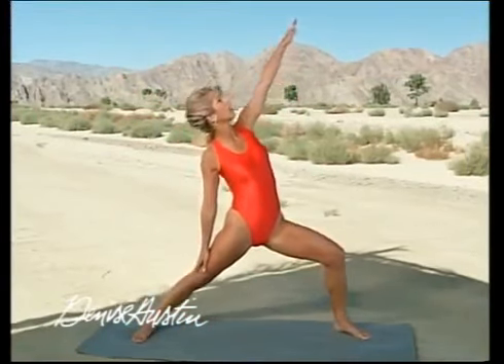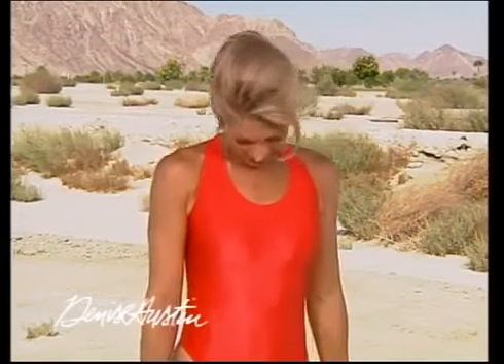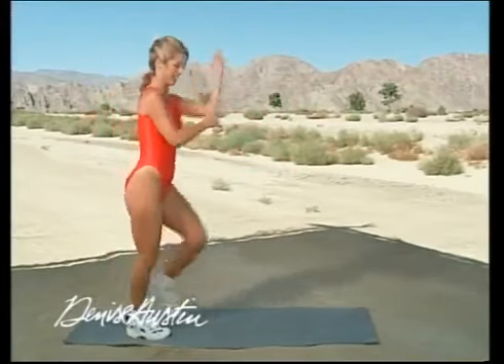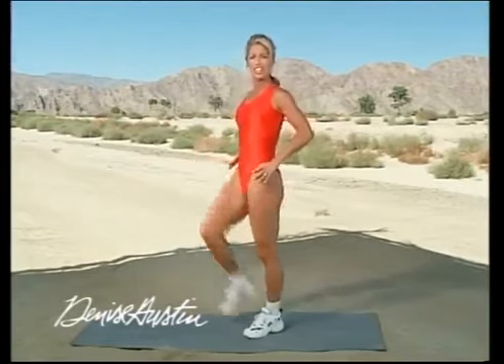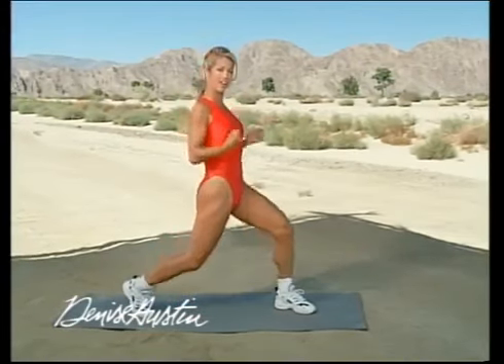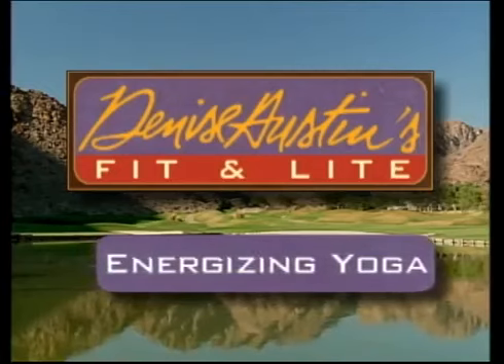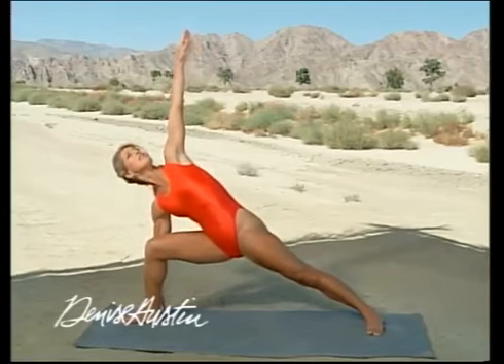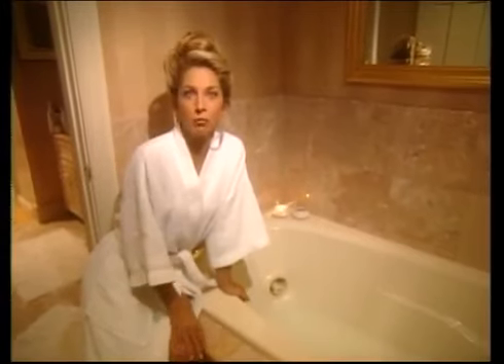YOU HAVE TO TRY DENISE AUSTIN'S FIT & LITE - HIPS,THIGHS & BUTTOCKS